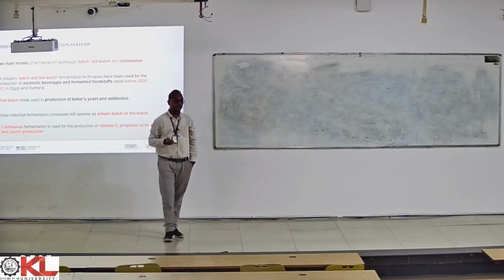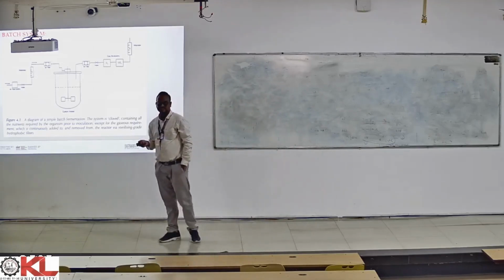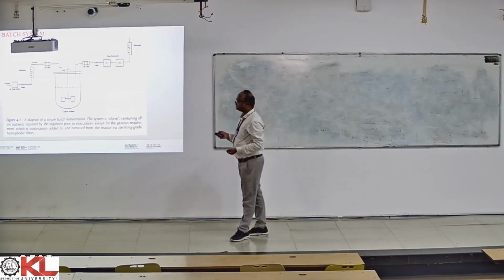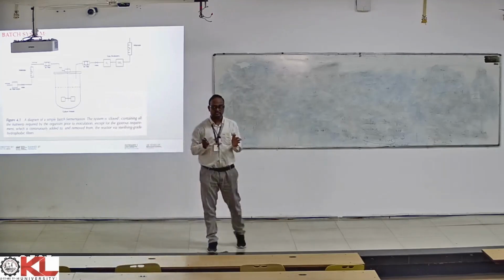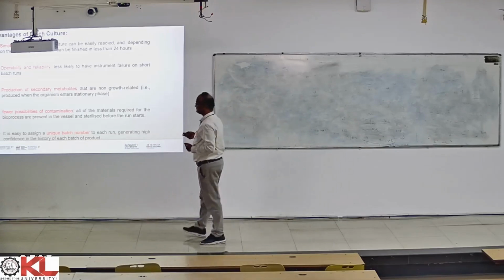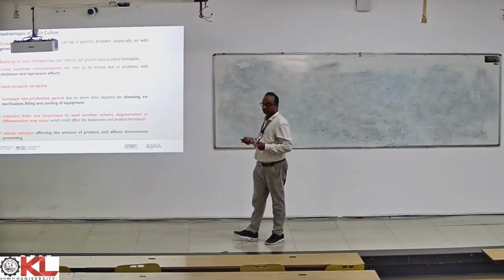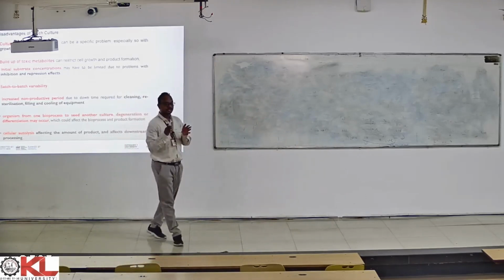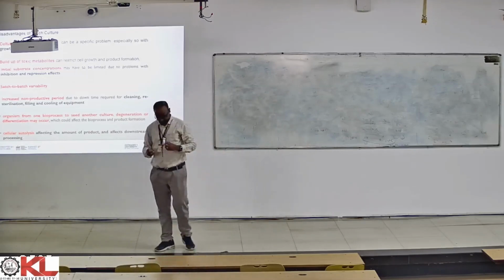Batch culturing system